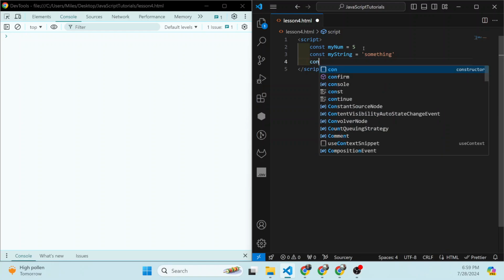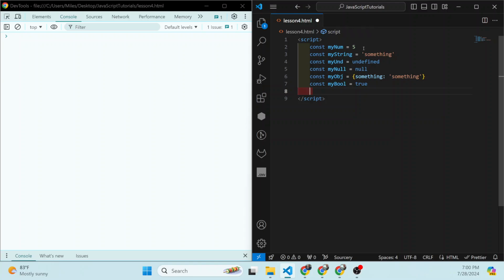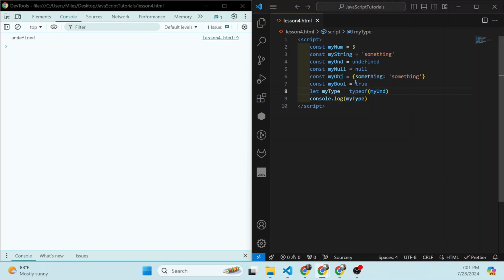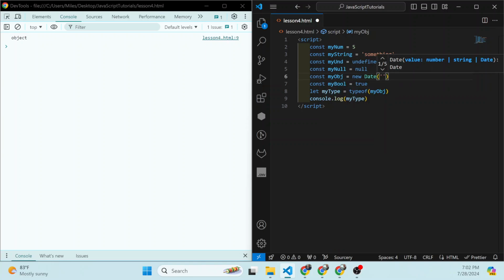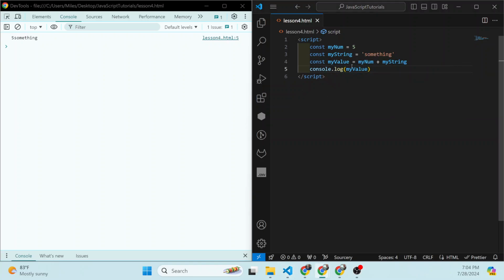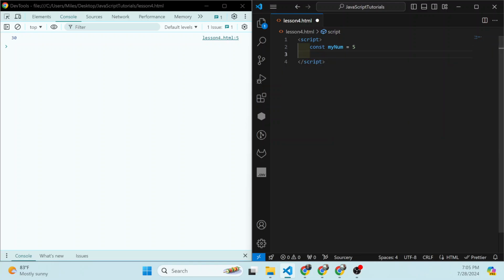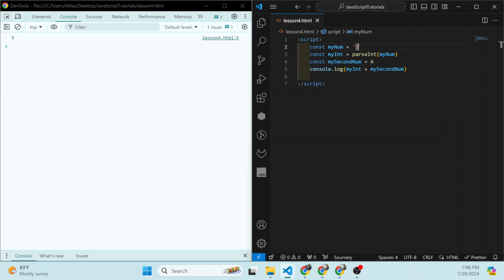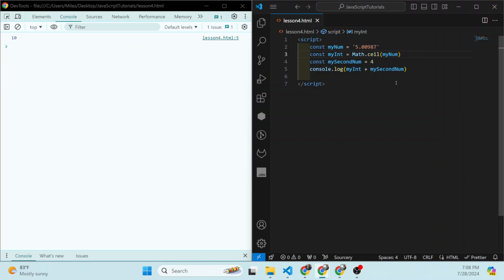JavaScript Lesson 4: Values & Types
We look at different values, such as undefined, strings, and numbers. We go into strings a little and numbers a bit more.